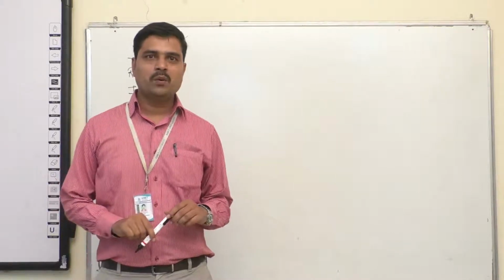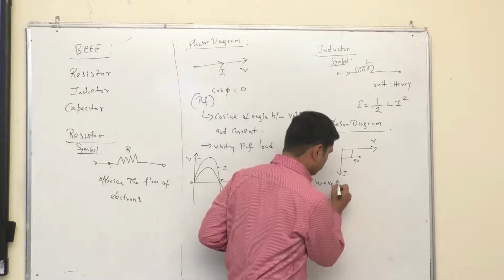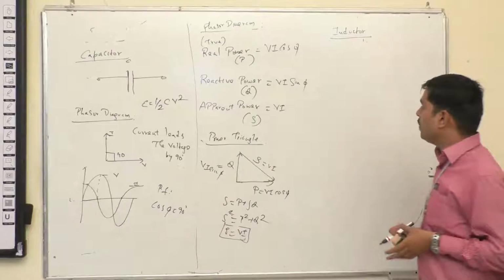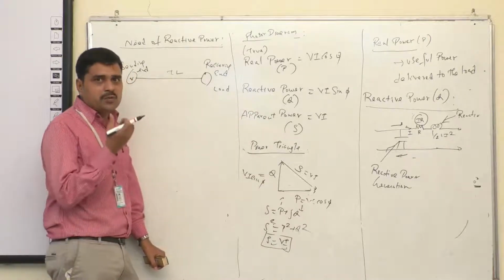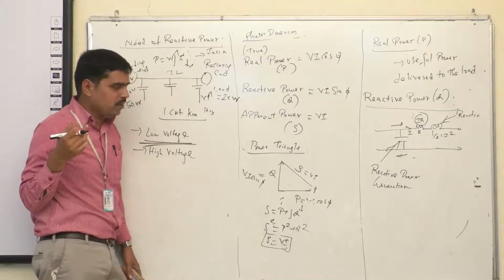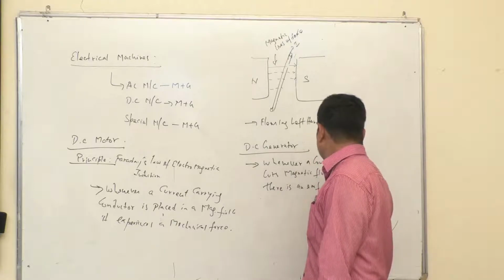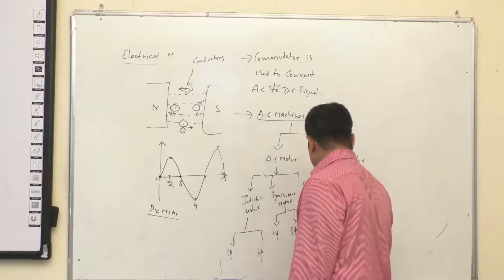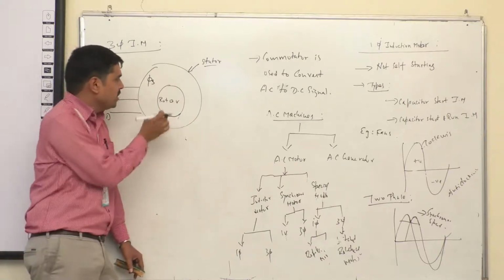Basics of Electrical Engineering by Mr. S. Janarthanan, Asst. Professor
Basics of Electrical Engineering by Mr. S. Janarthanan, Asst. Professor, Department of Electrical & Electronics Engineering, AMET Deemed to be University, #135, East Coast Road, Kanathur - 603112, Chennai